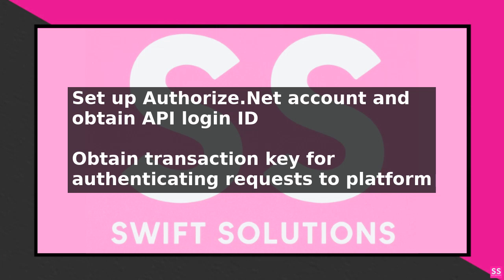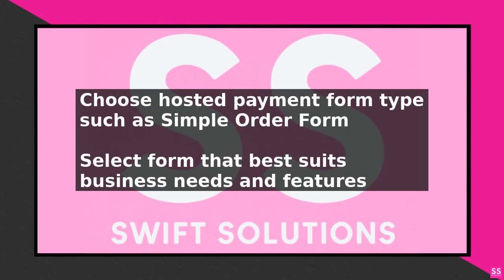How To Automate Authorize Net Hosted Payment Form (2025)